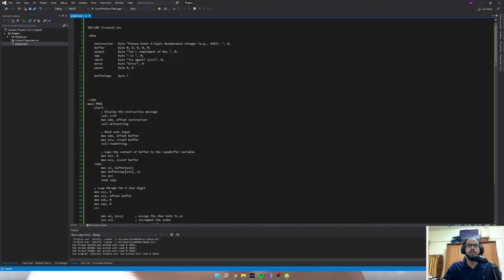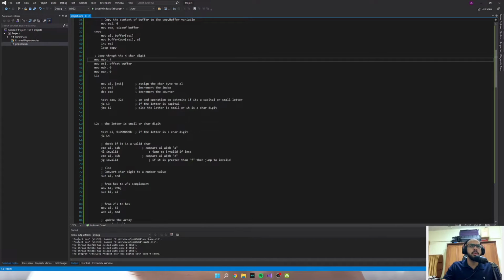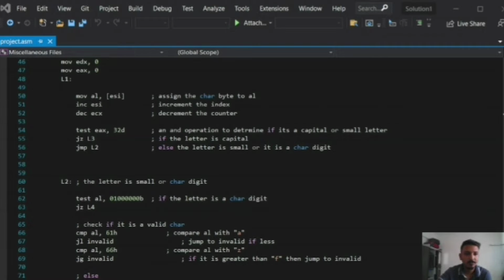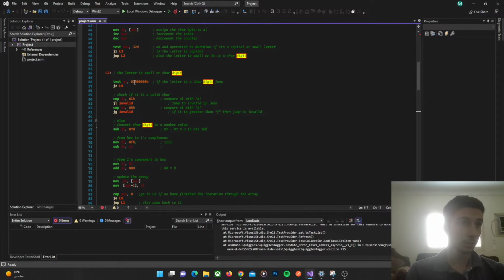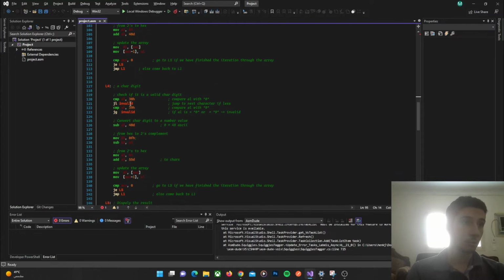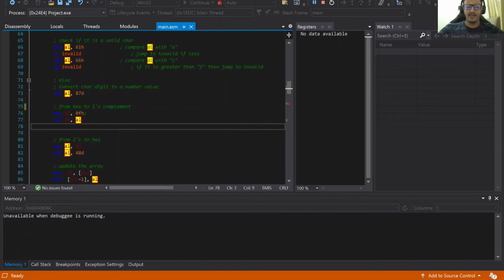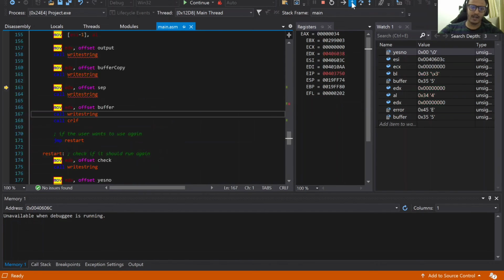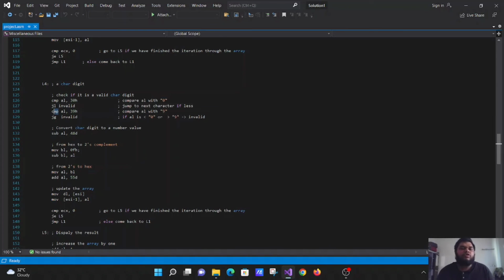COA project presentation|Group 7|Section 6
Group Members:
1.Mohammed Fuad Alnasheri A20EC4081
2.Shakib Sahariar Showmik A20EC9108
3.Abu Sakib Bin Lutful Hassan A20EC4007
4.Medhat Usama Gabr Abdou Habib A20EC4087
5. Malek Ayman Mohamad Dahy A20EC3020

Lecturer:
Dr. Aida binti Ali